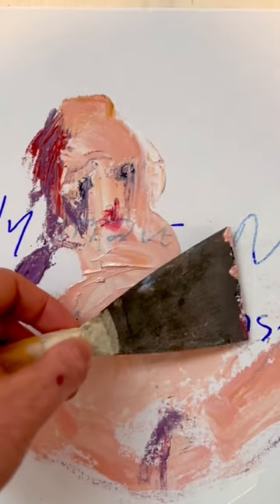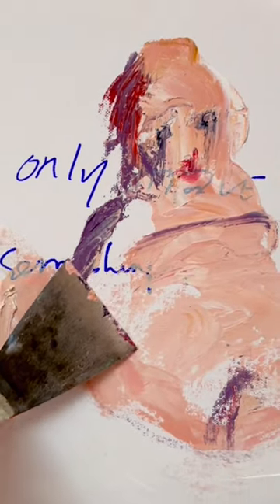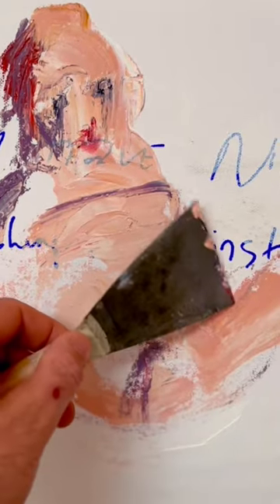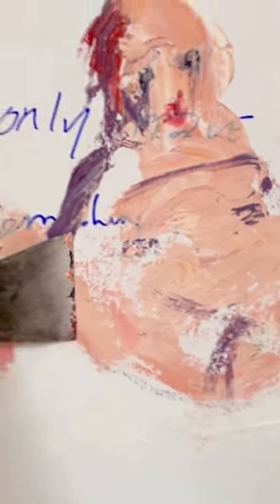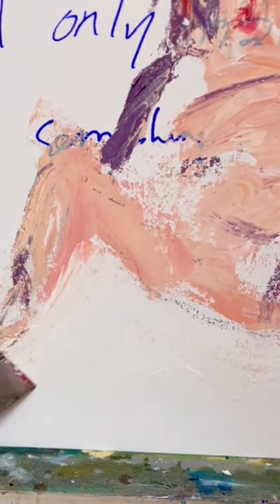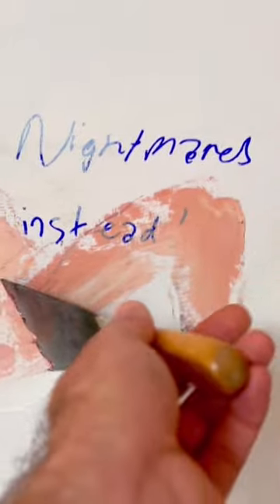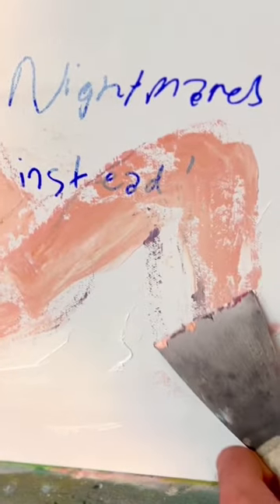Dreams & Nightmares Series (Paint Something Happy Instead!)